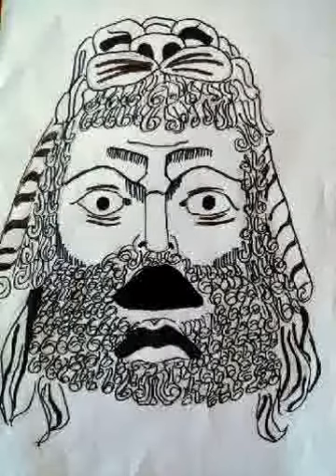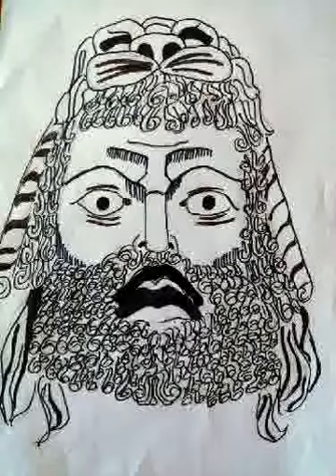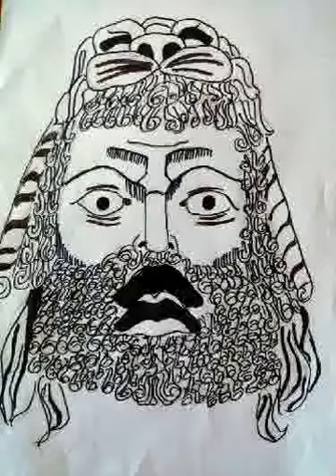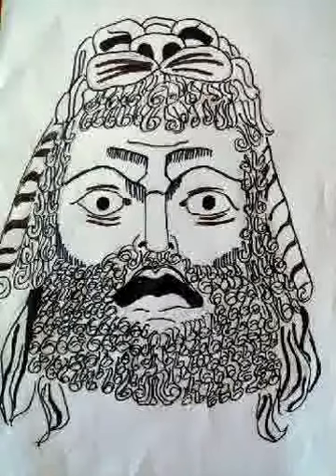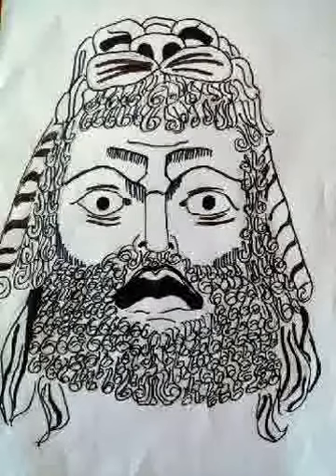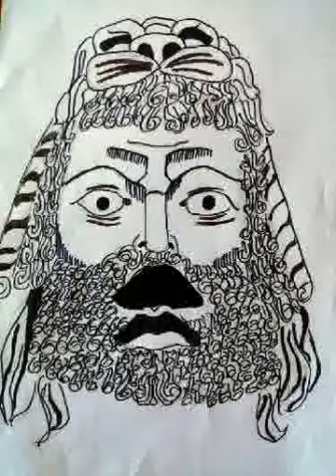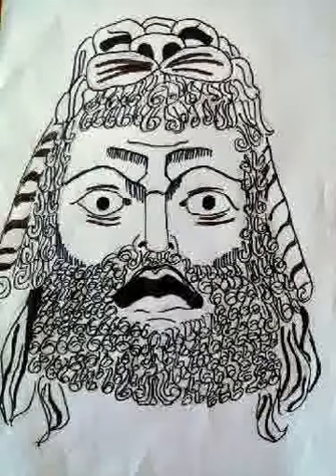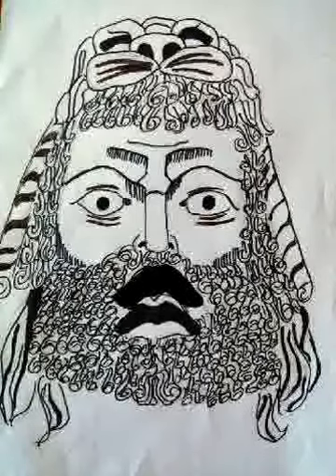Ancient Greek Mask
Erasmus + Act it! Film it! Share it!